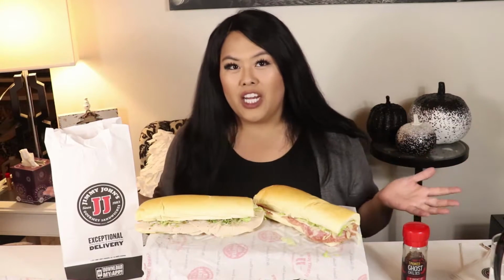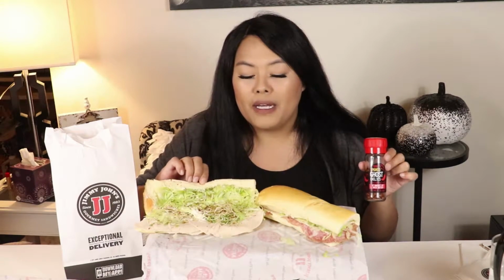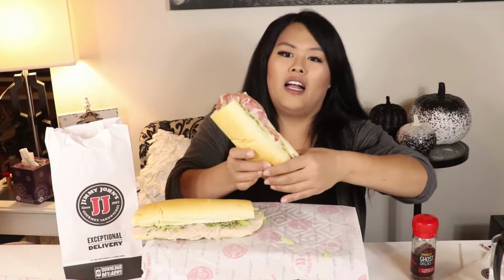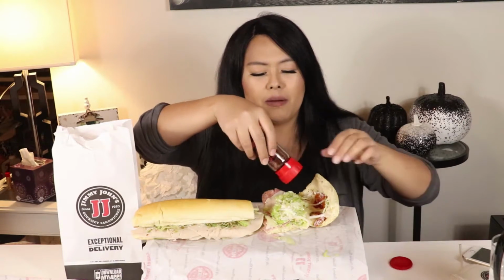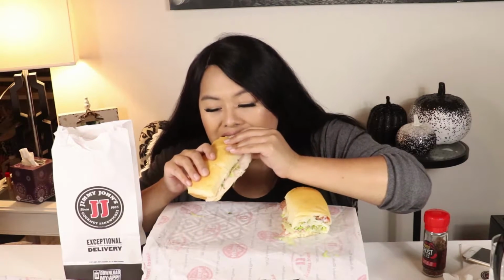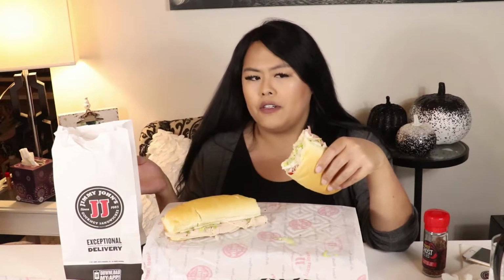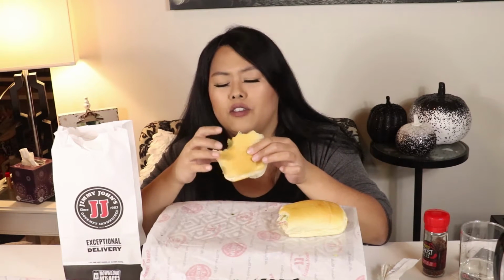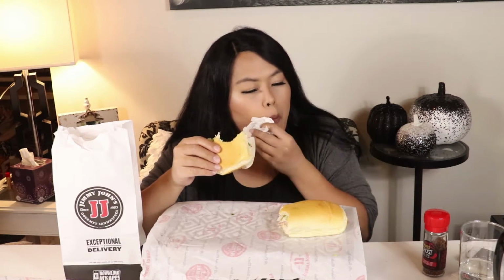Jimmy John's Mukbang! Turkey Tom and Vito sandwiches!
Enjoy my Jimmy John's Mukbang as I devour my all time favorite, Turkey Tom, and the Vito sandwich which I have never had before.